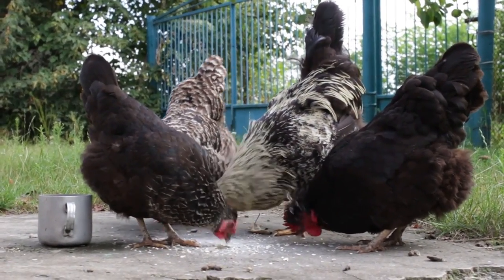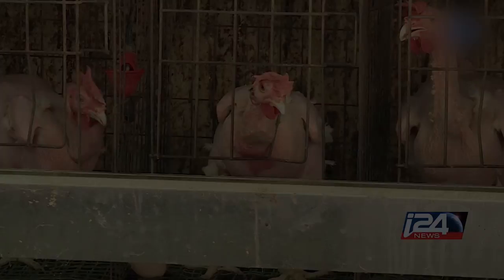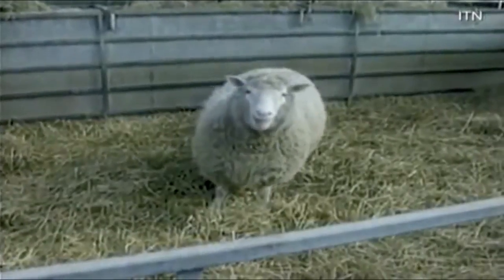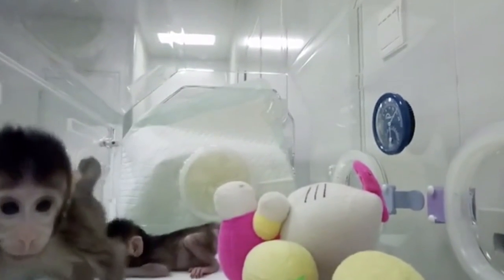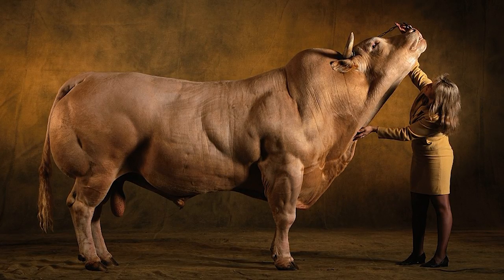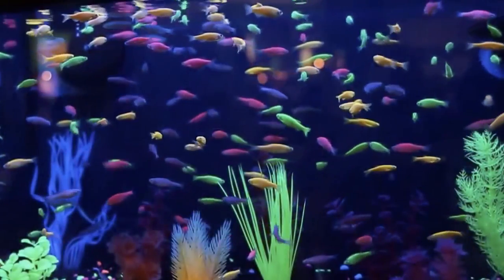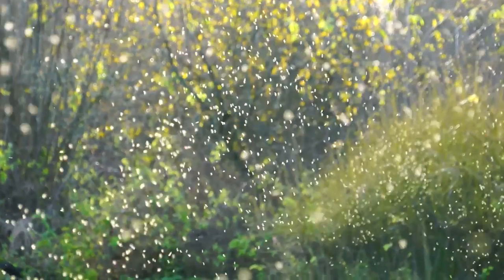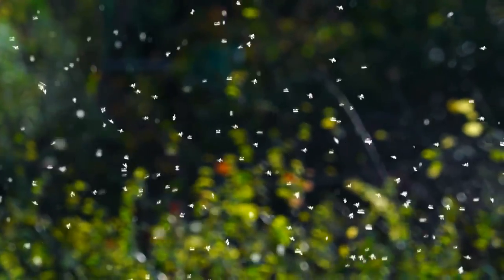5 ANIMALS Created By SCIENCE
5 ANIMALS Created By SCIENCE
Science is fascinating and, in many cases, bafflingly terrifying. Stories of mad scientists have been around for centuries. Scientists are often a different breed of people all together. They tend to very curious and will often do really, really strange experiments that can yield amazing results. Sometimes those experiments or what they are trying to achieve seem completely crazy, but when they work, the results are spectacular. Their work can have important effects down the line when the data they gathered is needed on other scientific projects. Enjoy as SUPERLATIVES takes a look at 5 ANIMALS Created By SCIENCE.

1. Featherless Chicken

2. Dolly The Sheep - Clone

3. Super Cows - Belgian Blue

4. Glow In The Dark Fish - GloFish

5. Sudden Death Mosquito - Oxitec